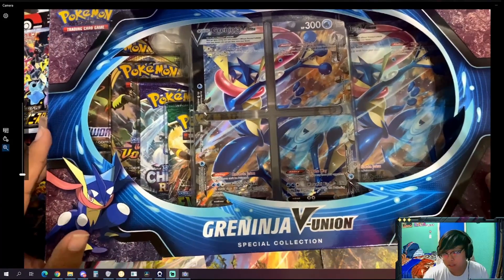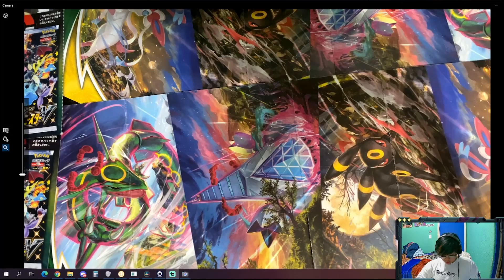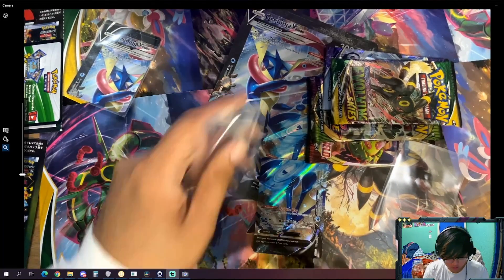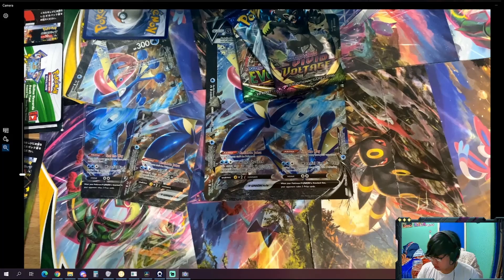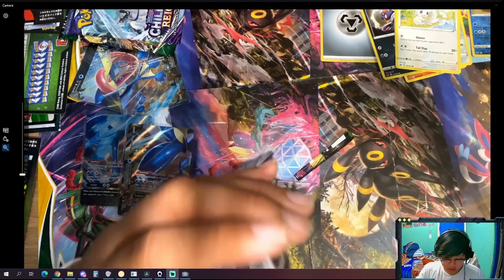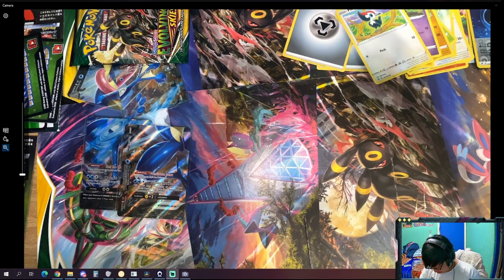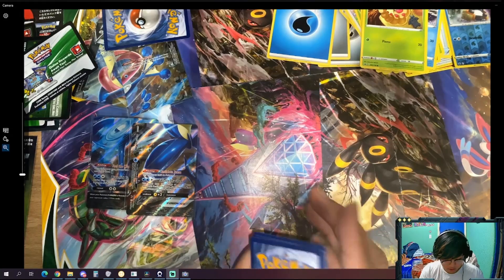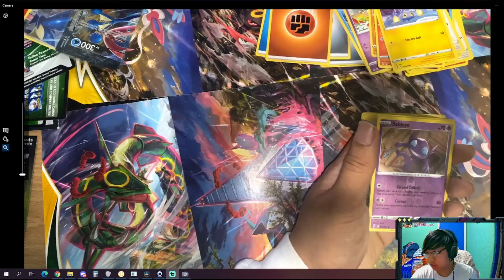Pokemon Greninja V-Union Unboxing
I unboxed the v union box live Come Hangout!
Just showing rare and valuable cards and see if its possible making money from pokemon cards?!?!??!?!

Whats my pc specs?
CPU: Intel Core i7-10700K Tray
GPU: GeForce RTX™ 3060
RAM: 16GB (2x8GB)
Storage: 1TB NVMe M.2 SSD
Mic: Hyper x quadcast